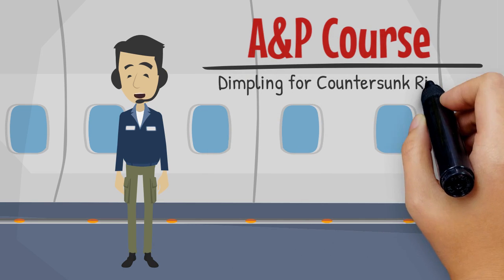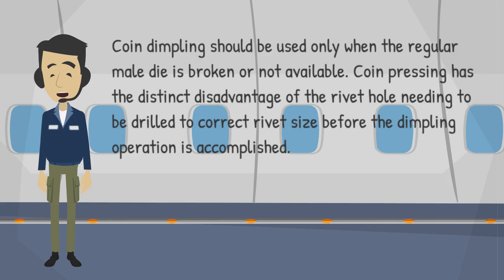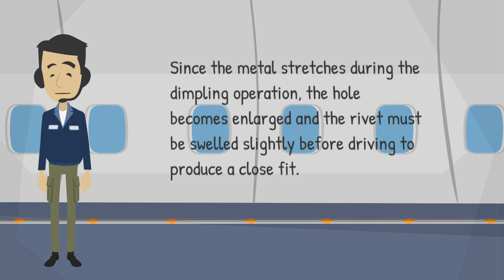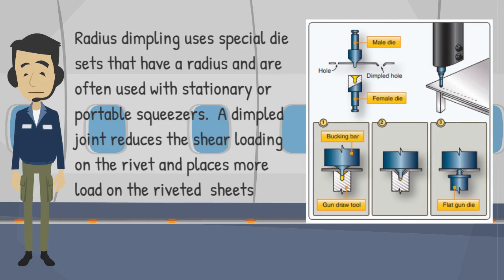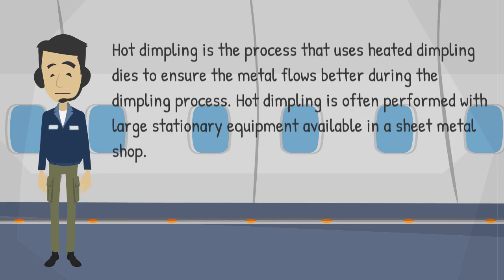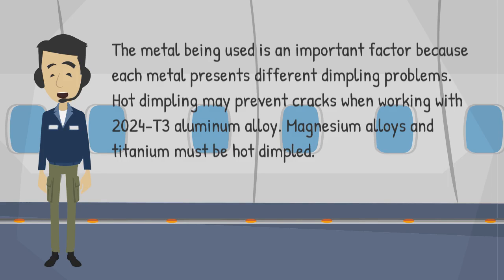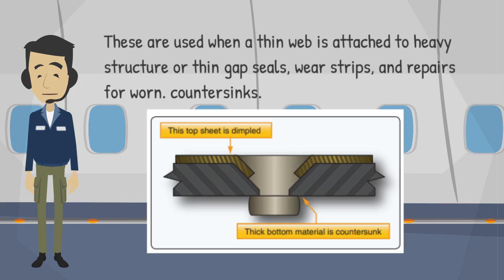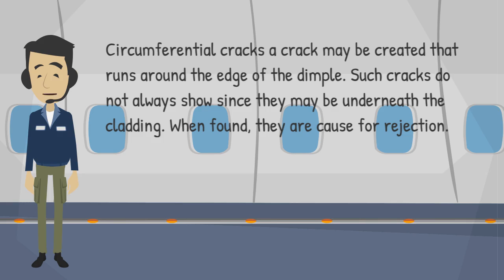Dimpling For Countersunk Rivets | A&P | Code 1 Maintenance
Dimpling For Countersunk Rivets
and info on our next hands on training.  We have 2x classes a month. 2 week long courses.
Follow our social channels
Clubhouse - @code1mx
Snap: code1_mx